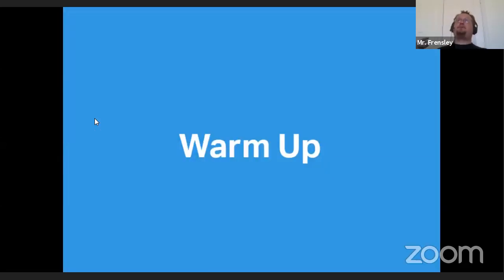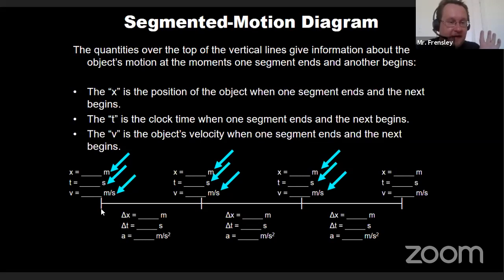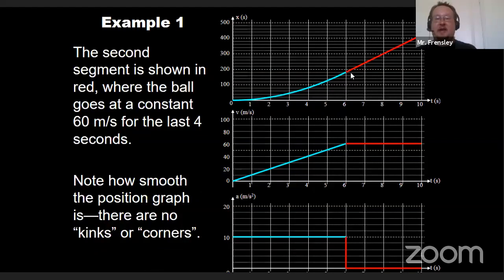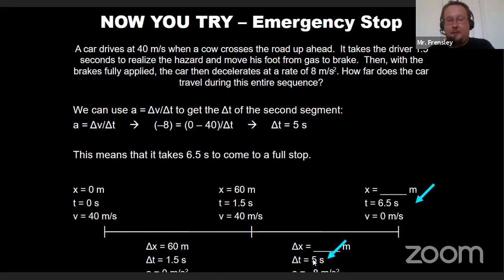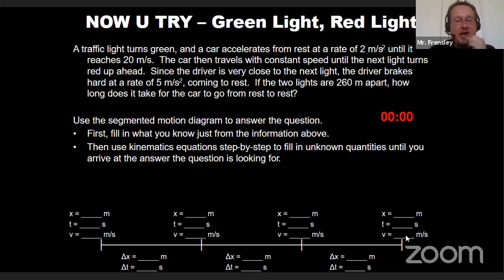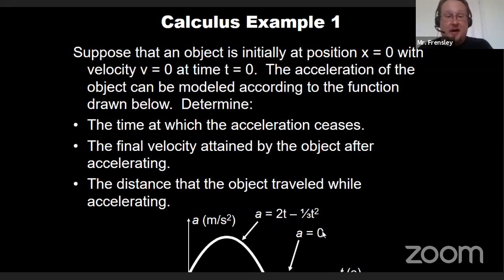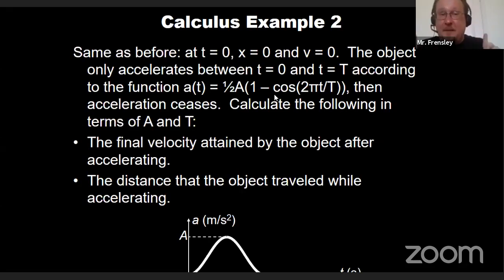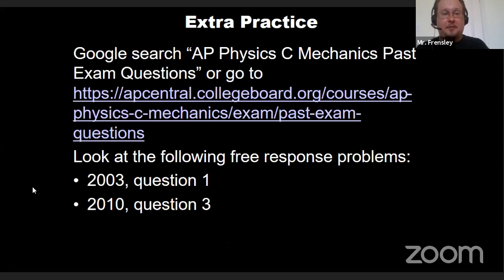AP Physics C: Mechanics: 1.1 Kinematics: Motion in One Dimension [Part 2]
In this AP Physics C: Mechanics class - determine functions of position, velocity, and acceleration that are consistent with each other, for the motion of an object with a nonuniform acceleration.